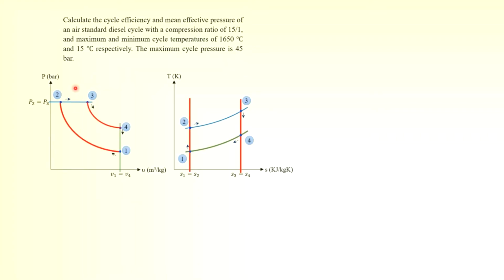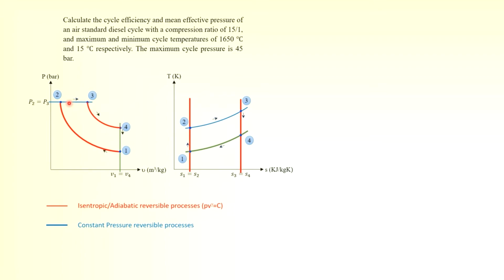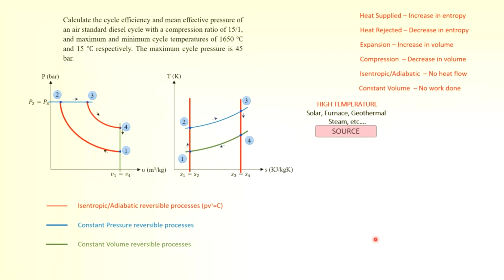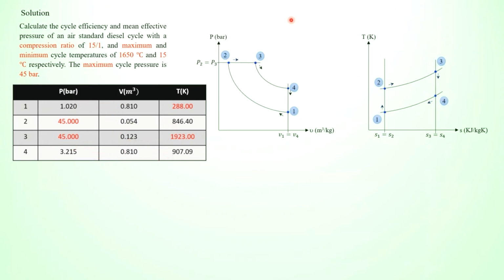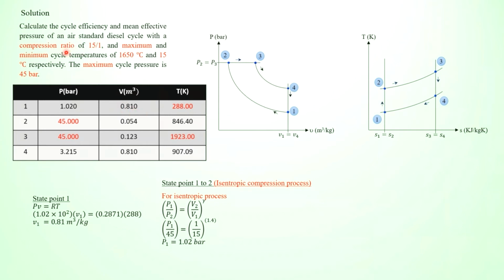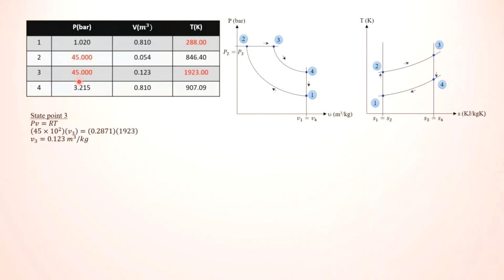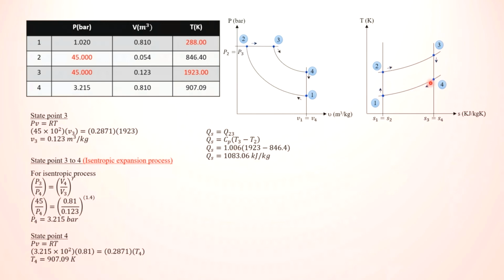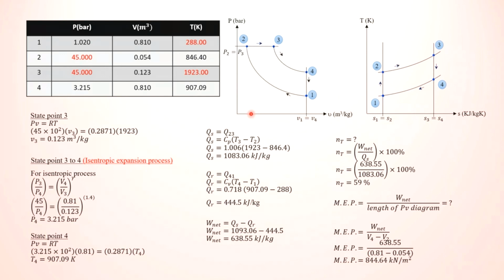Diesel Cycle Ex 2 13092021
Problems Solving on Gas Cycles, to teach viewers or students how to analyze p-v and t-s diagrams, to find heat supplied and heat rejected based on various types of gas cycles.
STAY SAFE